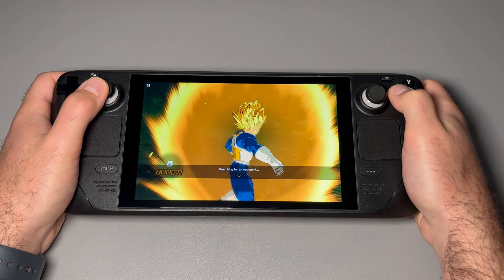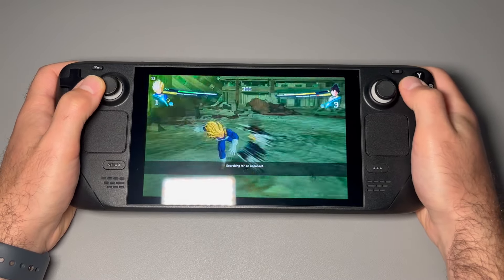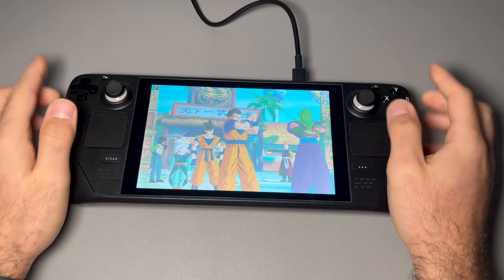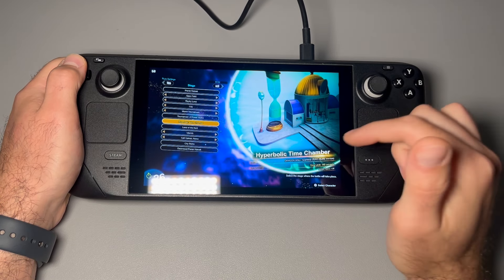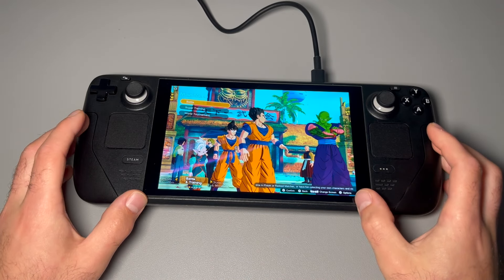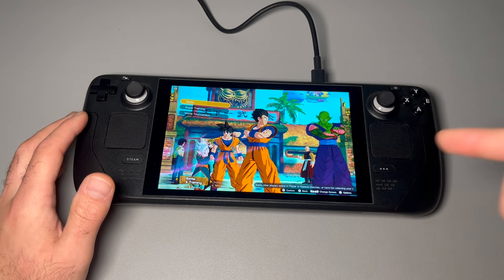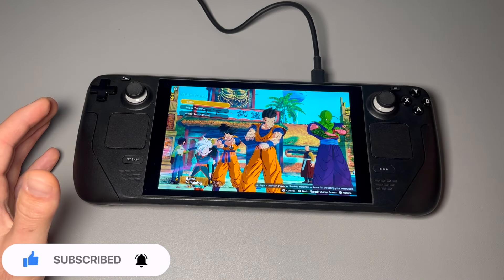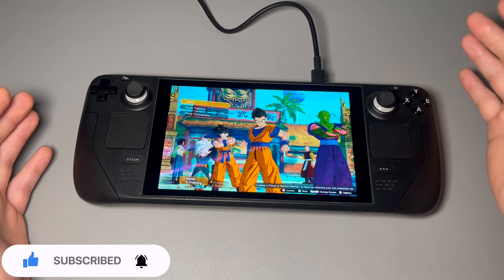Dragon Ball Sparking Zero Online Multiplayer needs some HELP on the Steam Deck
Today we're looking at how db sparking zero multiplayer performs on the steam deck... it doesnt.